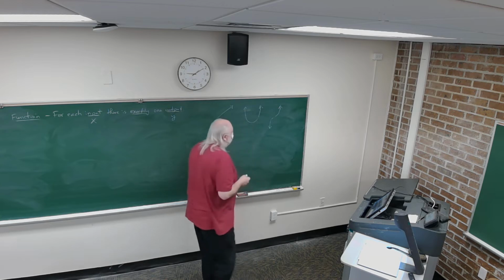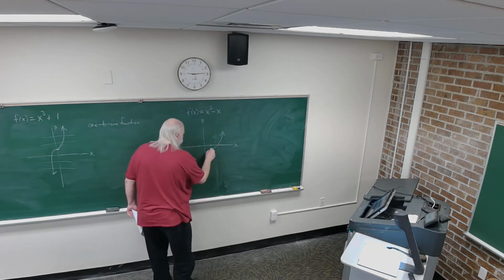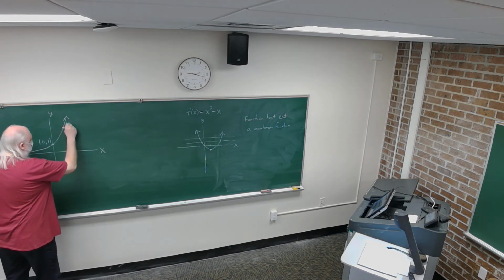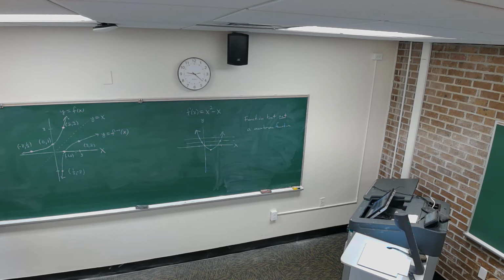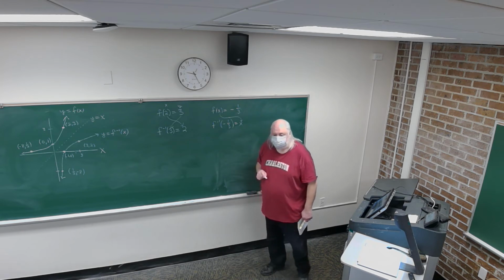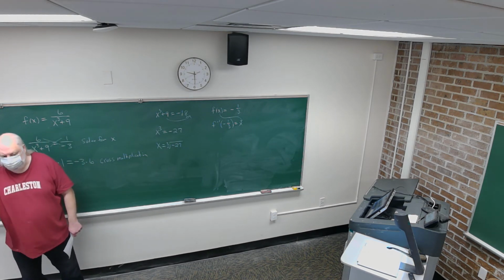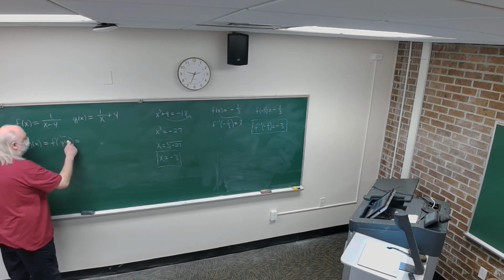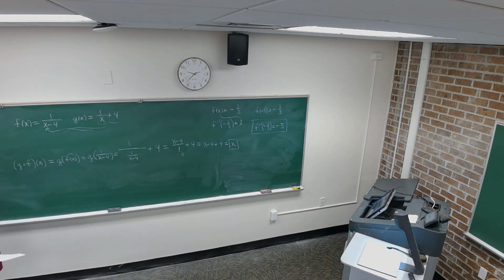Math 111 2-23-22 lecture